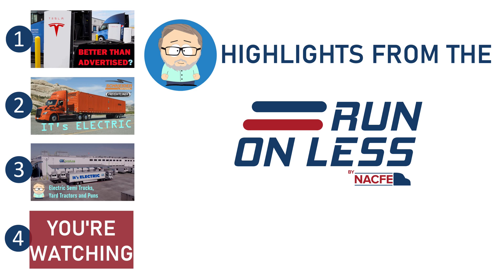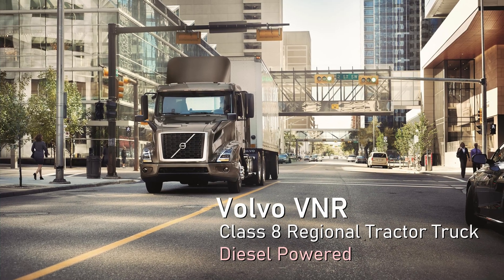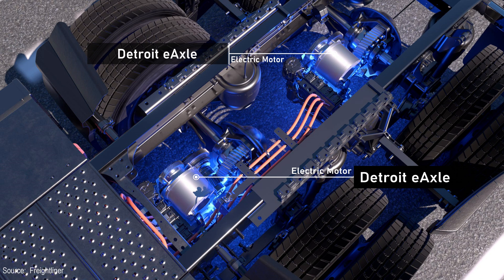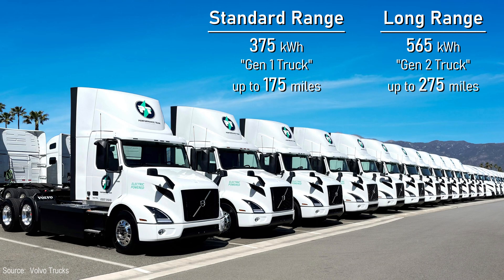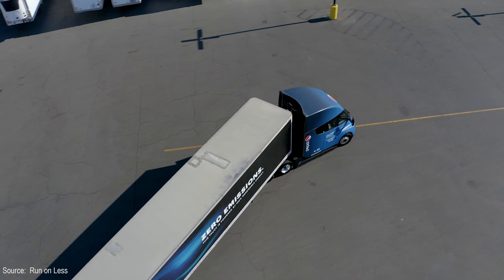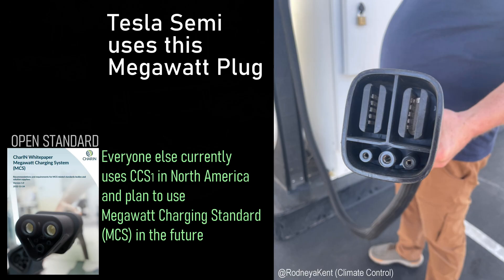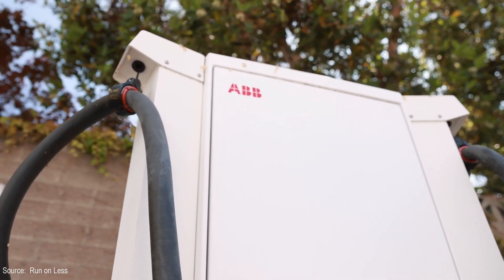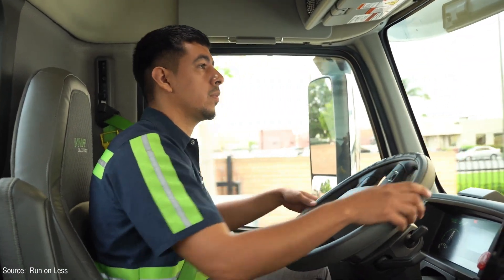Volvo VNR Electric Semis - run by Performance Team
Highlights of the Run on Less profile of Performance Team, operating out of a Prologis warehouse, running @volvotrucks plugged into @abb chargers. Visit the Run on Less website for more information.

0:00 Intro to Performance Team & Prologis
0:57 Volvo VNR Electric
4:46 ABB charging